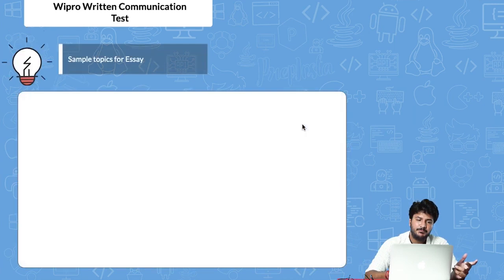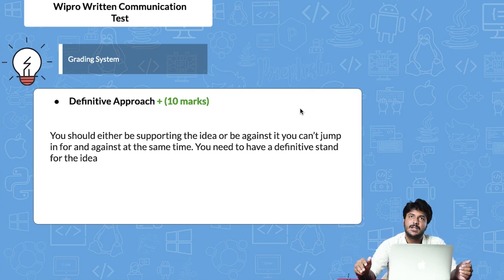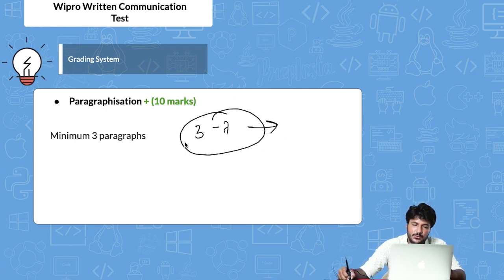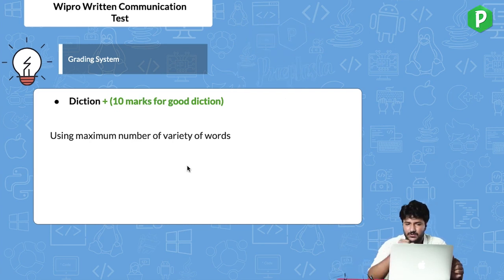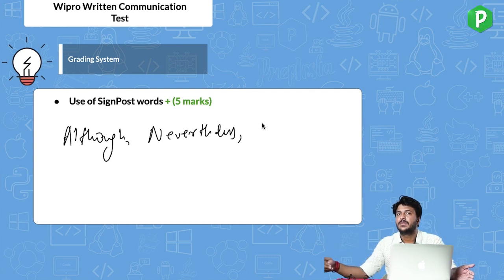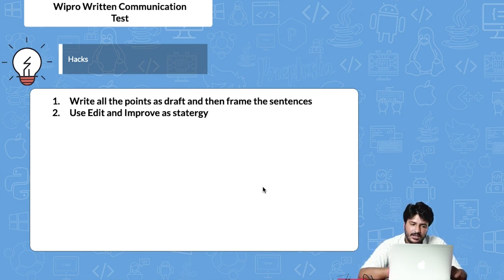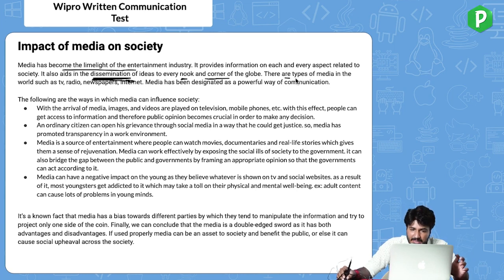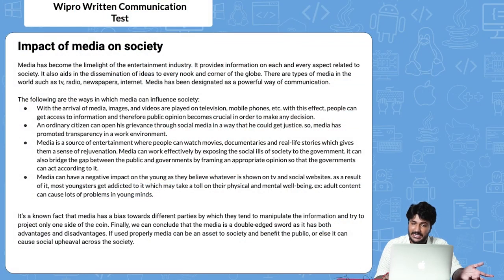Wipro Elite NLTH Essay Writing Topics 2020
This video contains Wipro Elite NLTH Essay Writing Topics 2020

This section is asked Under Wipro Elite NLTH Written Communication Section.

5.